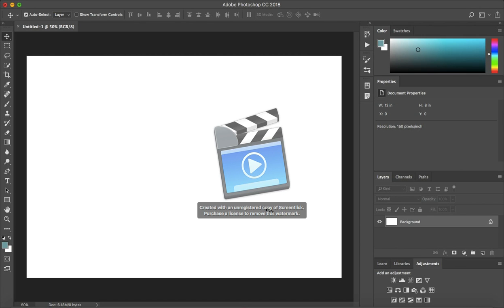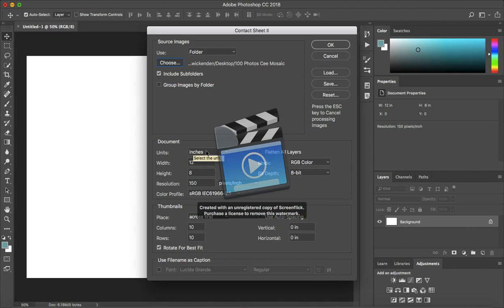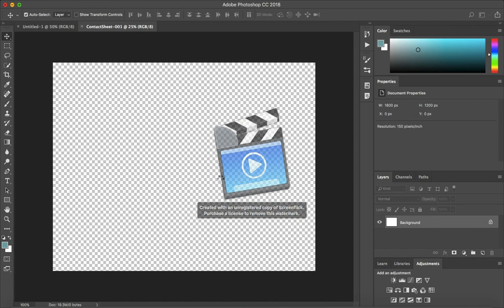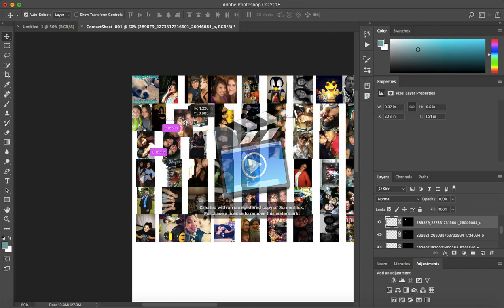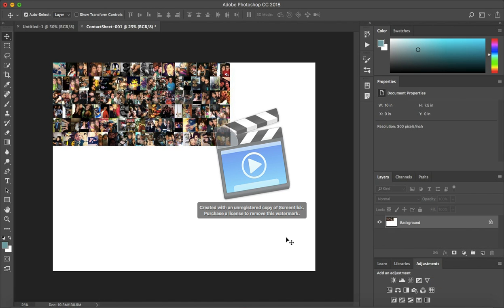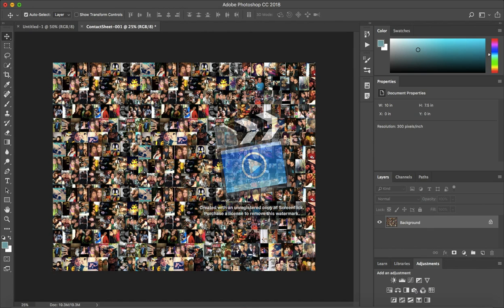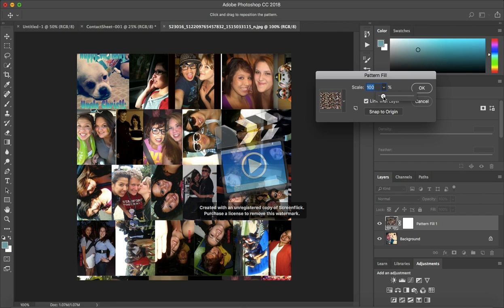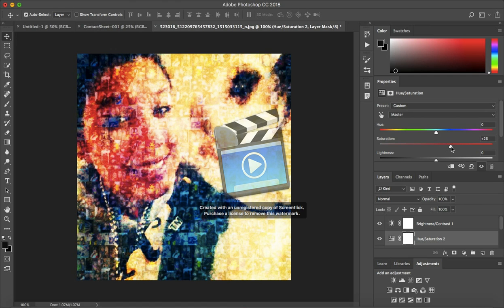Mosaic Tutorial Dia De Los Muertos